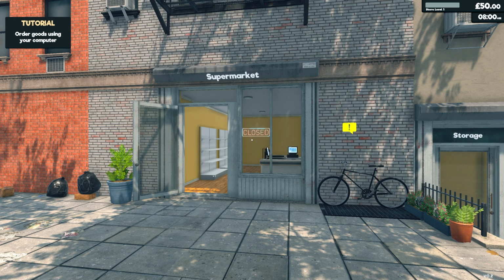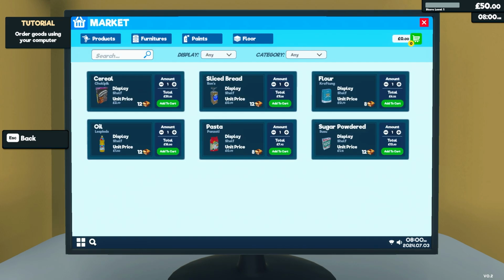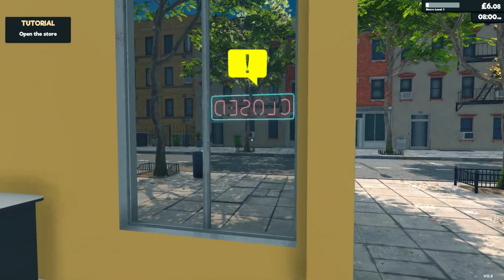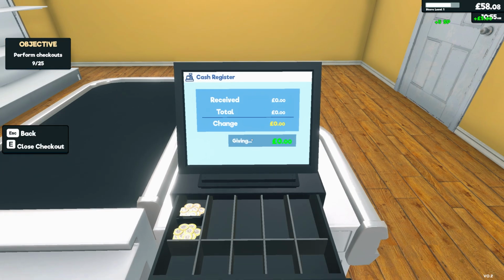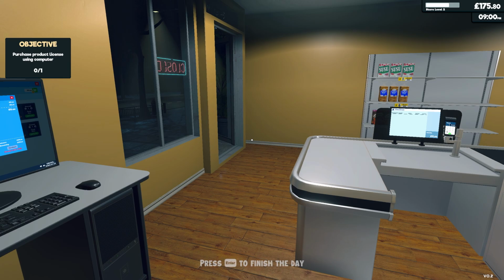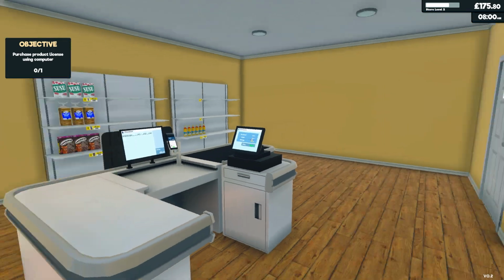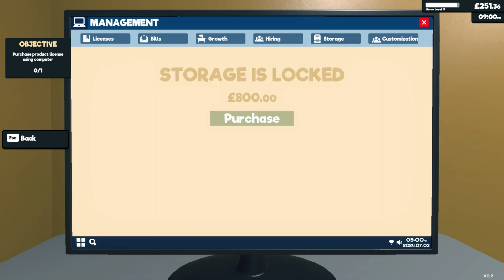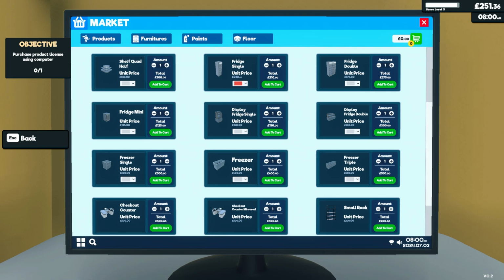First Store Grand Opening! | Supermarket Simulator | EP1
🎉 Welcome to the grand opening of my very first store! 🎉 We started with just £50 in the bank and empty shelves, but things have been wild! 🛒 A customer even paid £100 for pasta & flour that cost £7.20 – ridiculous, right? 😂 Join me on this epic journey in Supermarket Simulator as we defy the odds and avoid bankruptcy. From bare shelves to bustling aisles, this adventure is just getting started! 🌟